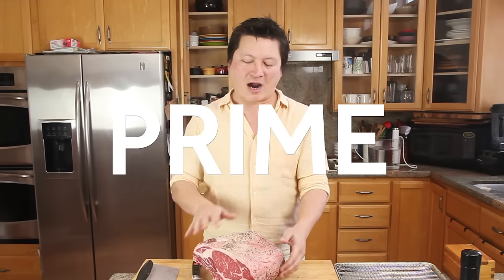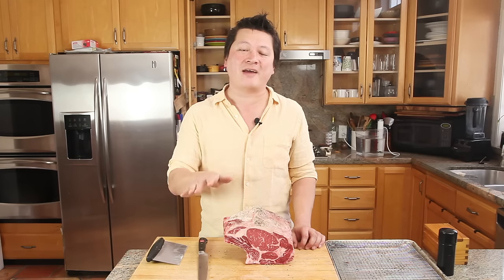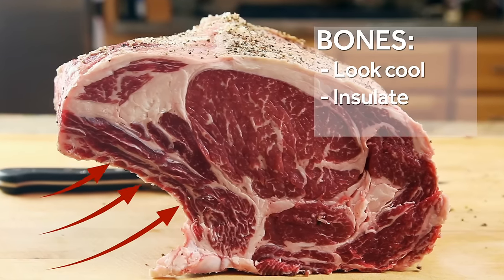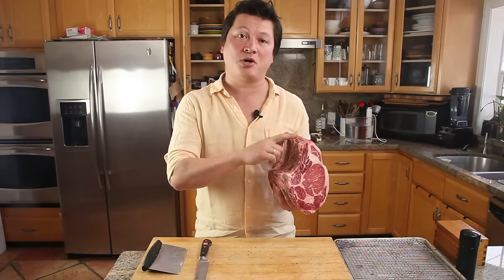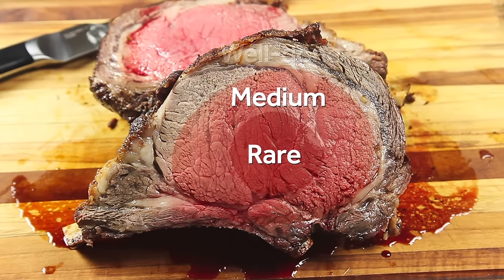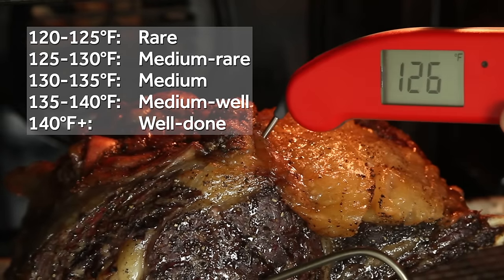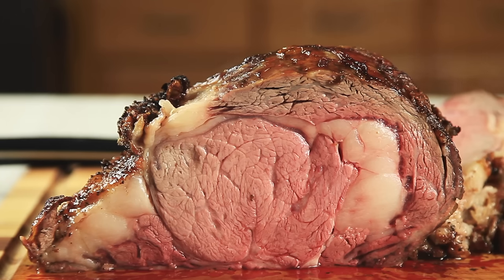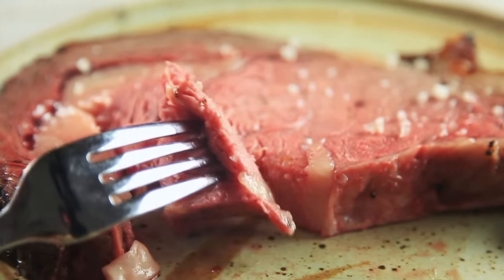The Food Lab's Reverse-Seared Prime Rib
Is there anything more truly beautiful than a perfect prime rib? A deep brown crust crackling with salt and fat, sliced open to reveal a juicy pink center that extends from edge to edge. When you see such a roast in front of you, everything else—the argument you had with your sister over mashed potatoes, the red wine stain on the carpet, the enticingly crisp bowl of roast potatoes, even the plaintive look of the dog staring up with a please sir, can I have a bone? face—disappears as you become lost in a mental vortex of juicy meat, crisp fat, and drippings.

The reverse-sear is the best way to get there.

NOTES:
This recipe works for prime rib roasts of any size from two ribs to six ribs. Plan on one pound of bone-in roast per guest. (Each rib adds one and a half to two pounds to the roast.) For best results, use a dry-aged prime-grade or grass-fed roast.

To improve the crust, allow the roast to air-dry, uncovered, on a rack in the refrigerator overnight before roasting. Seasoning with salt up to a day in advance will help the seasoning penetrate the meat more deeply. If, after step 1, your timing is off, and your roast is ready long before your guests are, reheat the roast by placing it in a 200°F (93°C) oven for 45 minutes before you continue with step 2.

INGREDIENTS:
1 standing rib roast (prime rib), 3 to 12 pounds (1.3 to 5.4kg; see note above)

DIRECTIONS:
1. Preheat oven to lowest possible temperature setting, 150°F (66°C) or higher if necessary. (Some ovens cannot hold a temperature below 250°F/121°C.) Season roast generously with salt and pepper. Place roast, with fat cap up, on a V-rack set in a large roasting pan. Place in oven and cook until center of roast registers 120-125°F (49-52°C) on an instant-read thermometer for rare, 130°F (54°C) for medium-rare, or 135°F (57°C) for medium to medium-well. In a 150°F oven, this will take around 5 1/2 to 6 1/2 hours; in a 250°F oven, this will take 3 1/2 to 4 hours.

2. Remove roast from oven and tent loosely with aluminum foil. Place in a warm spot in the kitchen and allow to rest for at least 30 minutes and up to 1 1/2 hours. Meanwhile, preheat oven to highest possible temperature setting, 500 to 550°F (260 to 288°C).

3. Ten minutes before guests are ready to be served, remove foil, place roast back in hot oven, and cook until well browned and crisp on the exterior, 6 to 10 minutes. Remove from oven, carve, and serve immediately.